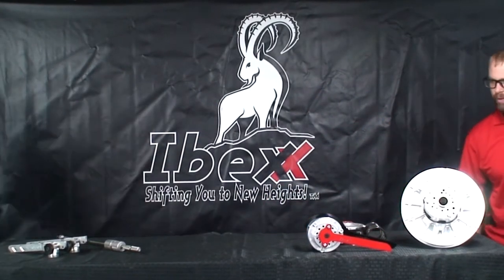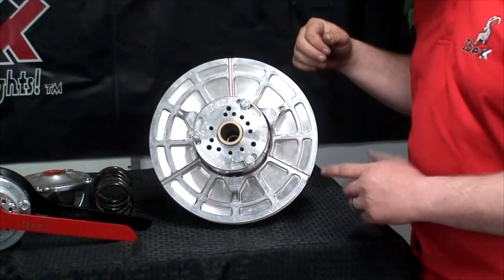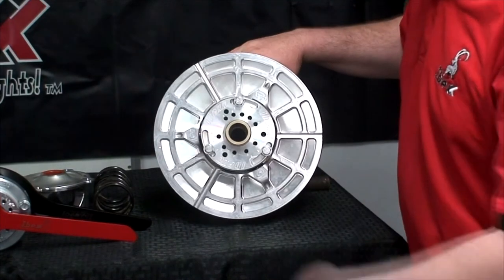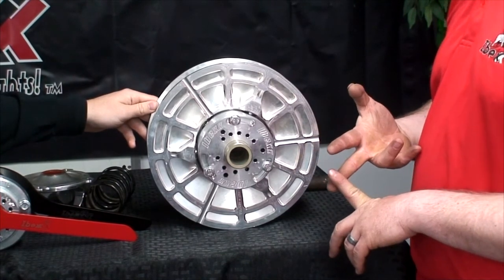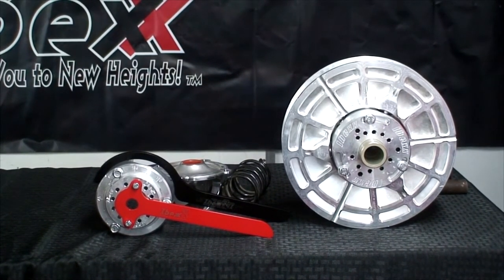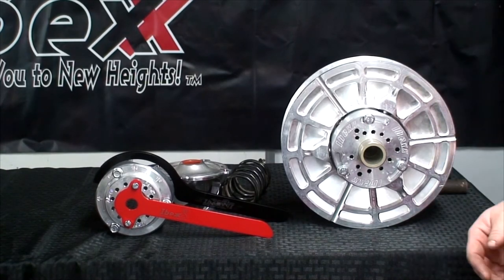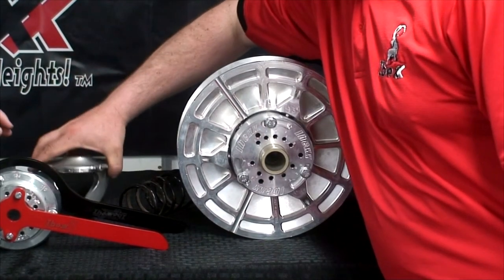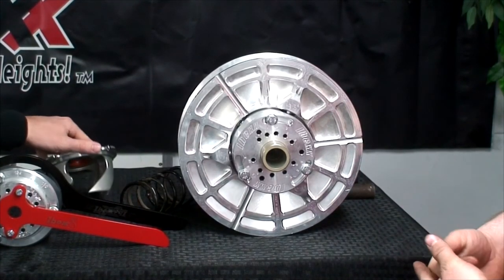My Clutching Guy Episode 3 - Secondary Clutch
In this episode of My Clutching Guy we take a look at the Secondary Clutch and break it down.If you would like to see more videos explaining the different parts of your UTV/Side by Side or Snomobile, leave us a comment.